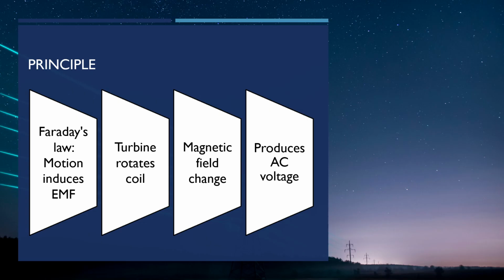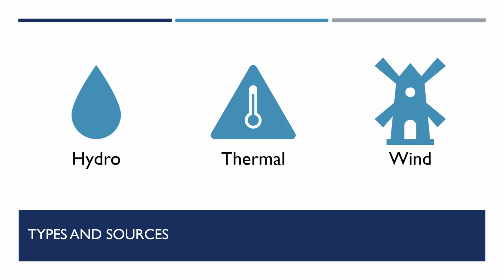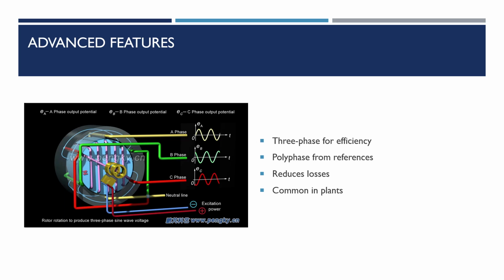Power Generation: From Mechanical Energy to Electrical Power